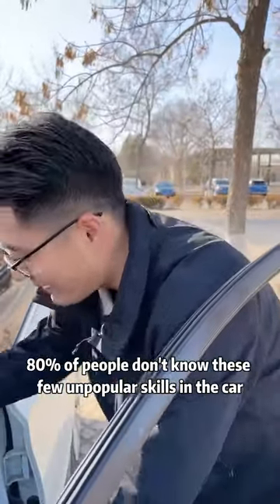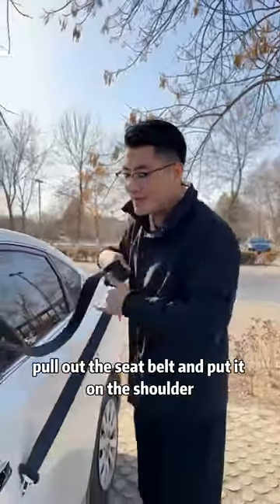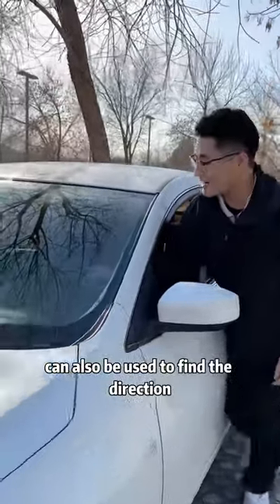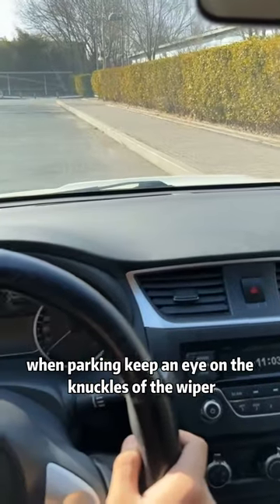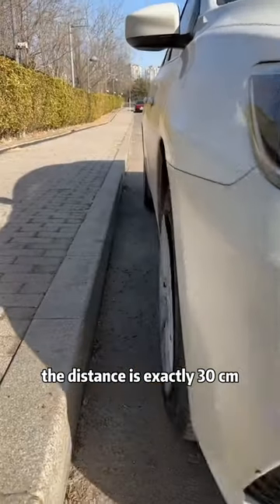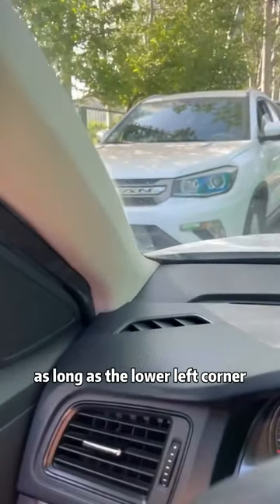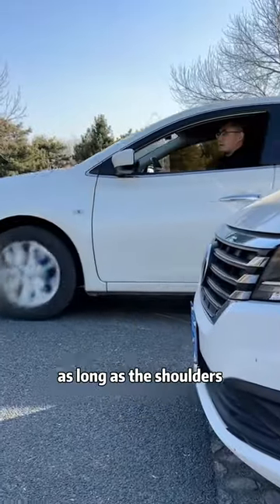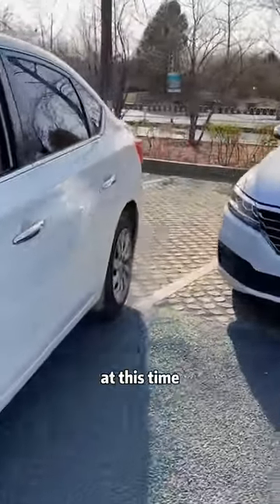How much do you know about these little tricks！car